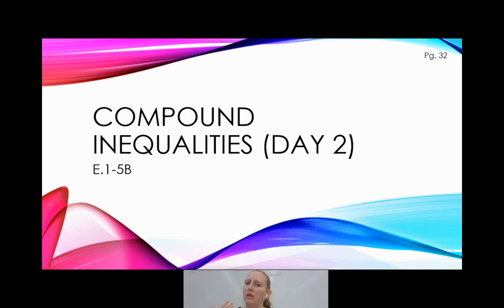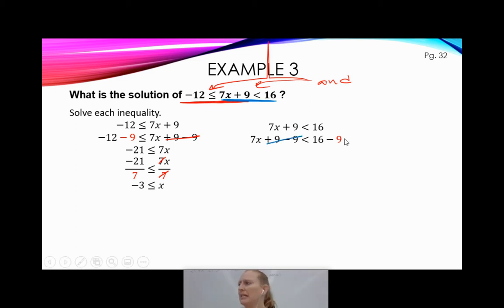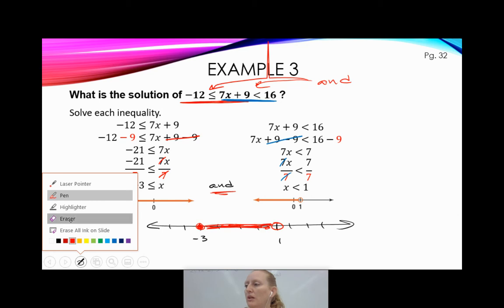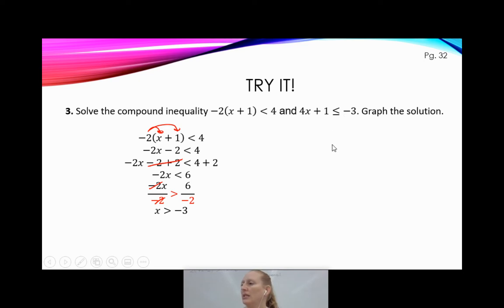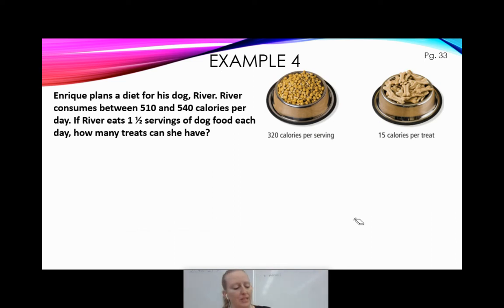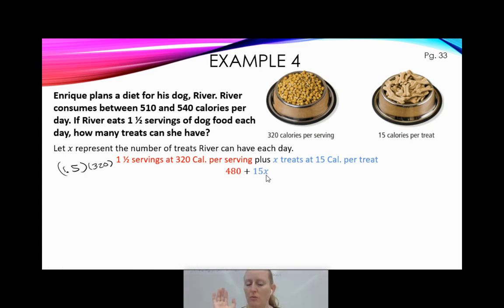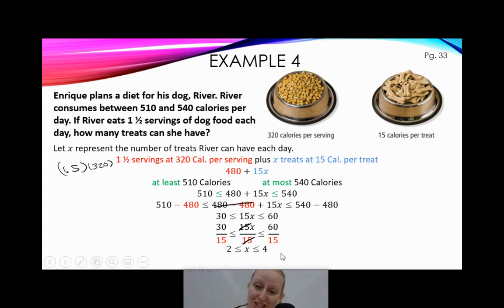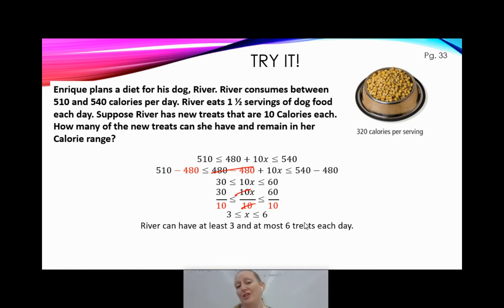Integrated Math 1: E.1-5B Compound Inequalities (Day 2)